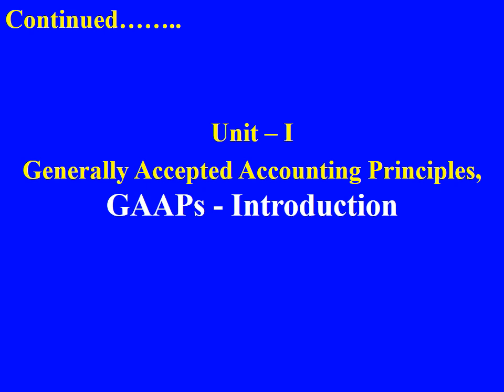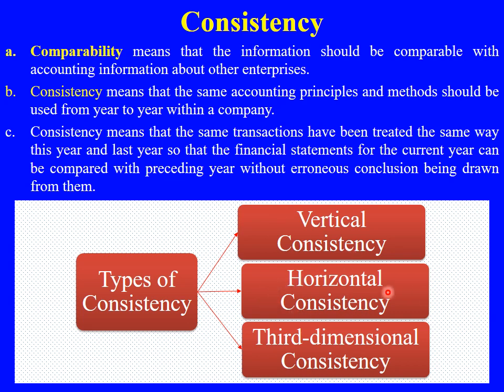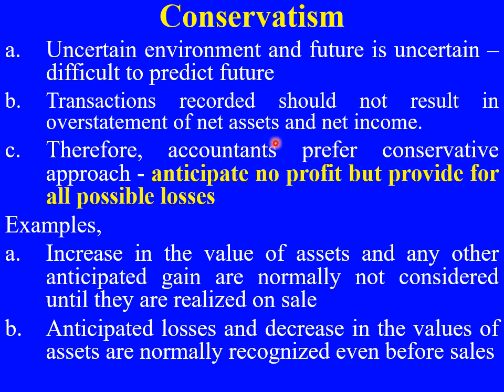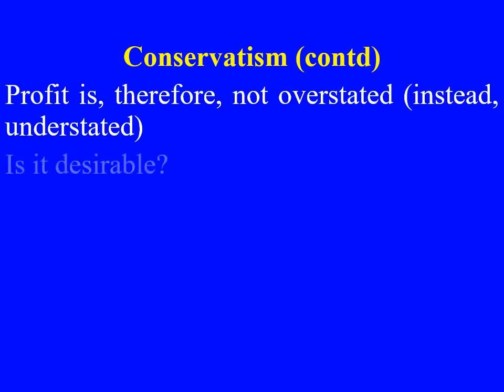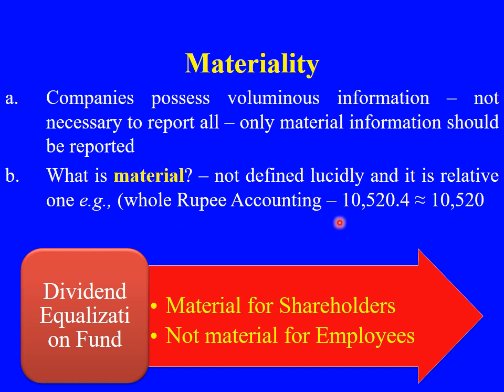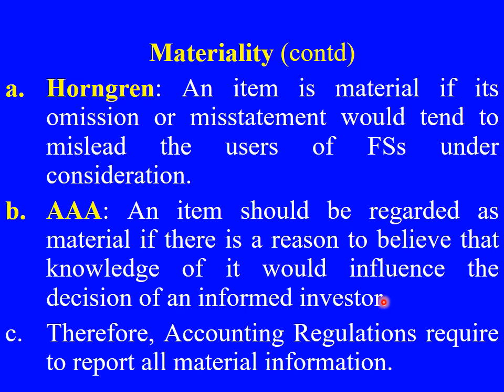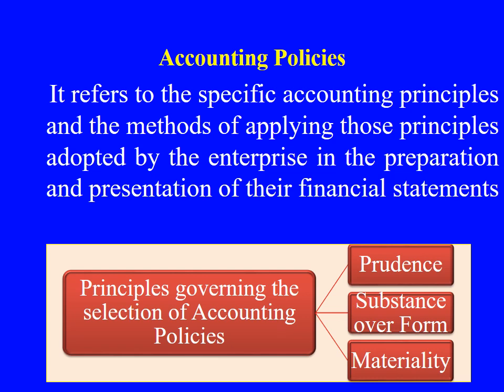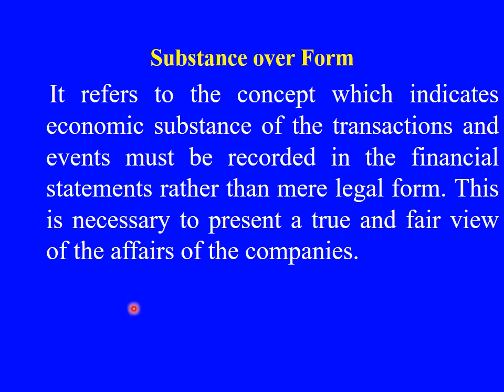GAAPs Part 5